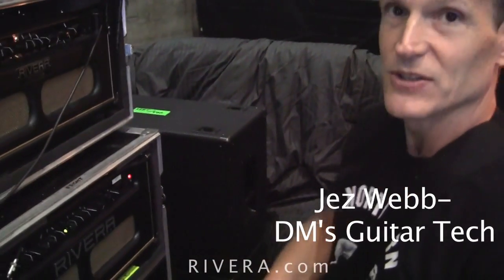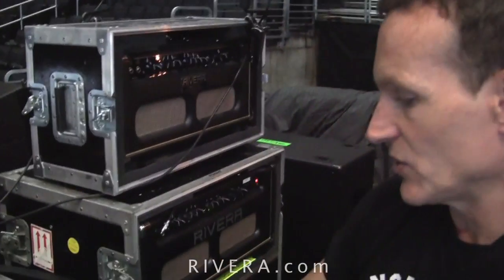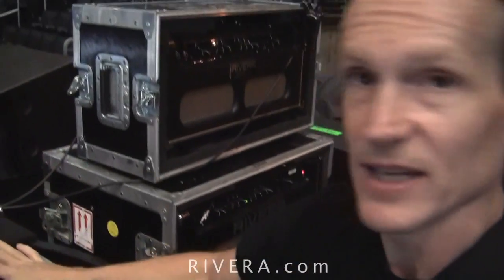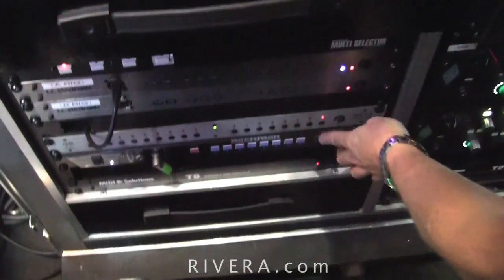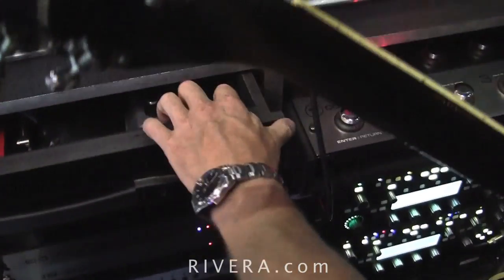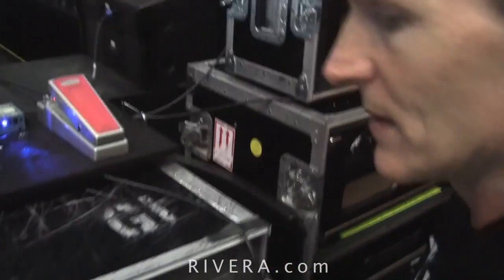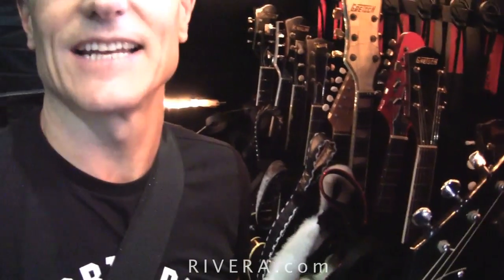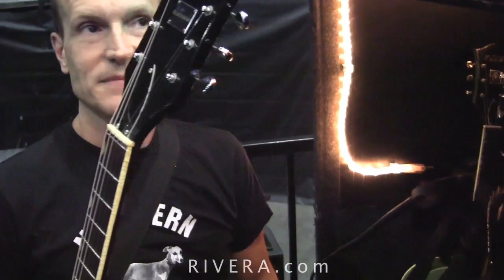Backstage Depeche Mode Martin Gore's gear @ Los Angeles Staples Center Oct, 2013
Martin Gore's Guitar tech, Jez Webb gives Rivera amps a full gear rundown at the Staples Center in Los Angels October 2013.  See how Martin uses his pair of Rivera Venus 5, Rivera cabs, his effects and guitars.